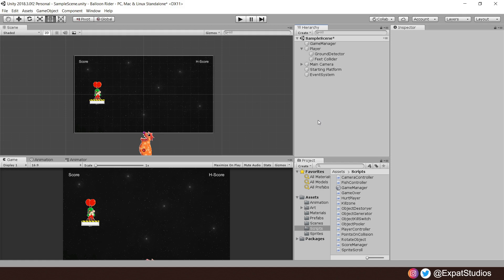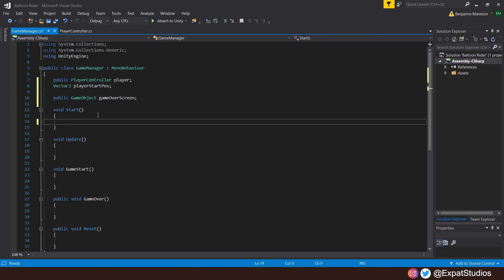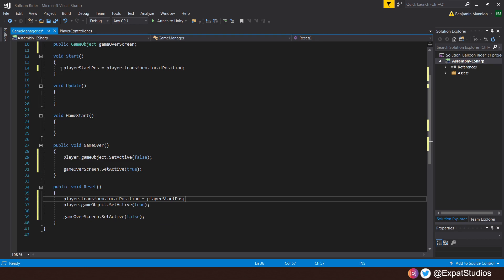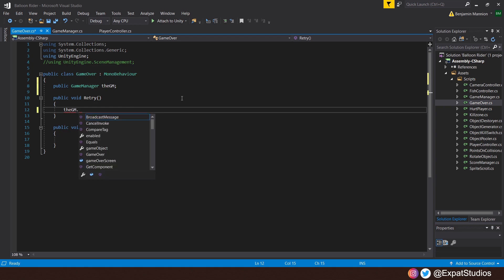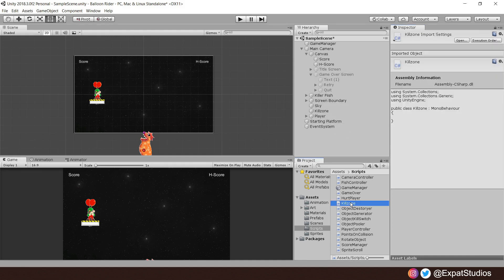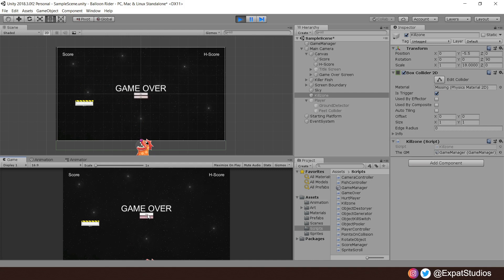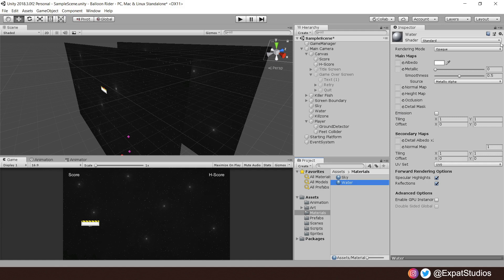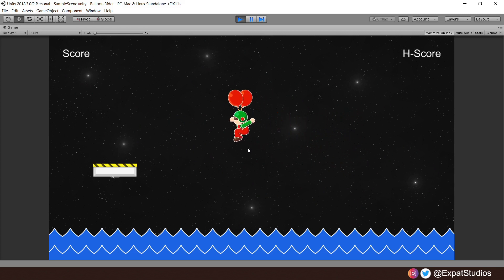Balloon Rider Tutorial - Unity - pt.2 (Game Manager)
Welcome everybody to a new Unity tutorial series! Let's learn how to make Balloon Rider, a project inspired by the NES classic Balloon Fight!

Follow along by downloading the project below!

Chapters:
00:00 - Intro
00:20 - Method
01:22 - Game Manager Script
04:40 - Game Over Script
06:28 - Kill Zone Script
08:05 - Water Material